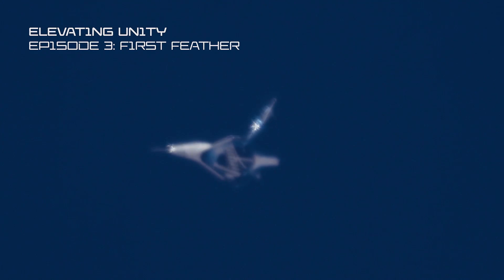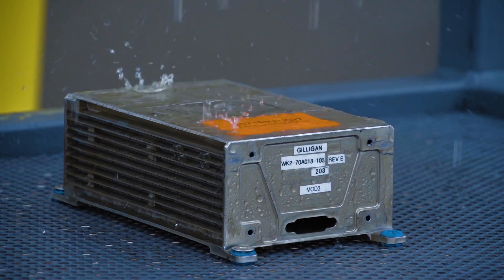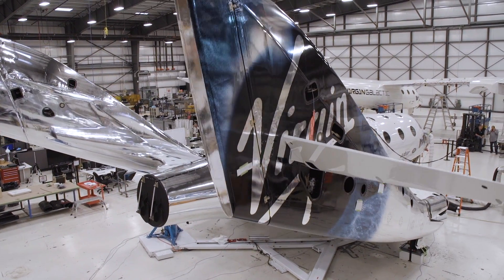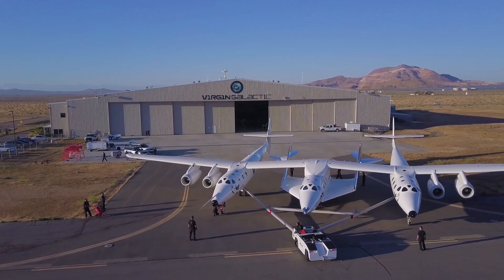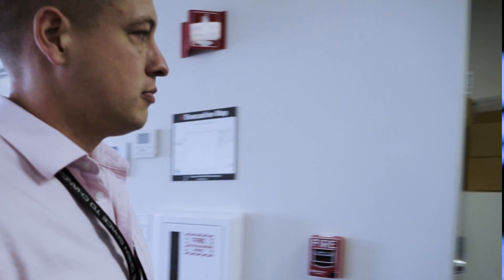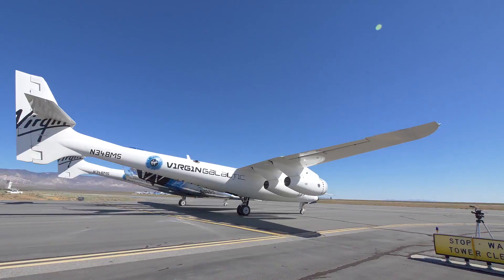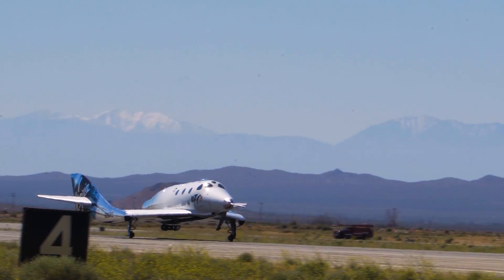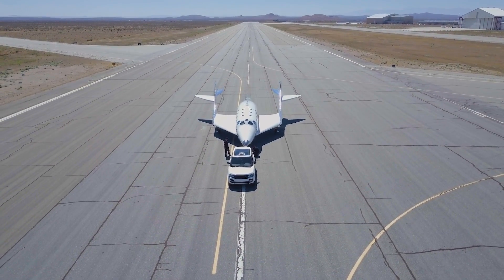Elevating Unity - Episode 3: First Feather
On this episode of "Elevating Unity," VSS Unity Project Engineer, Gabe Williams,  describes the vehicle's unique feathering re-entry system. On May 1st, 2017, VSS Unity's "feather" re-entry system was activated in flight for the first time. VSS Unity was piloted by Mark Stucky and Mike Masucci, with pilots Nicola Pecile and CJ Sturckow as well as flight test engineer Dustin Mosher in our mothership VMS Eve. This test flight was the fourth glide flight (and eighth flight overall) of VSS Unity.